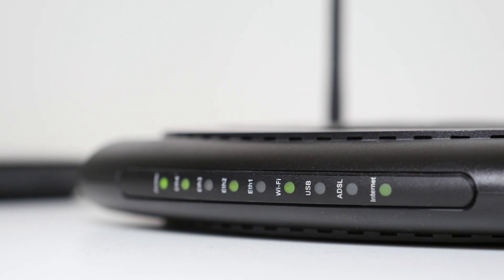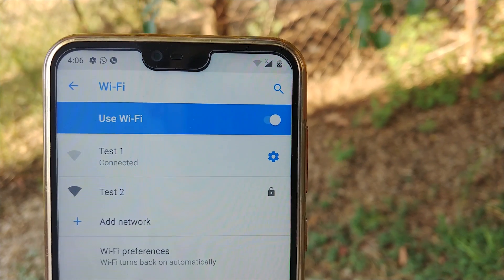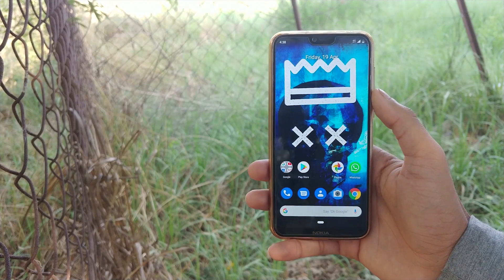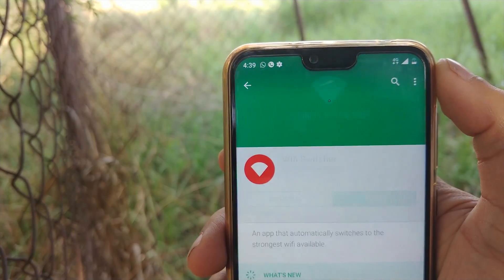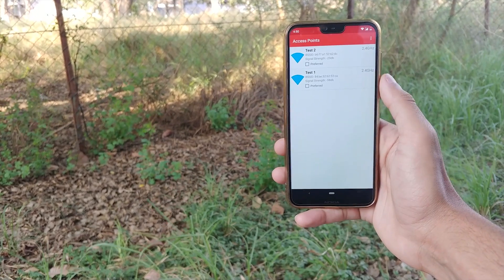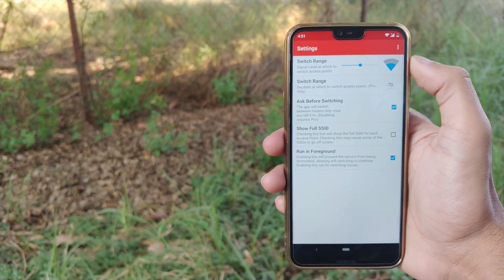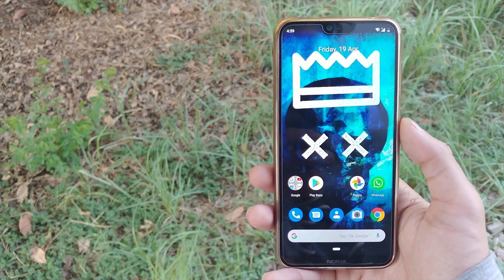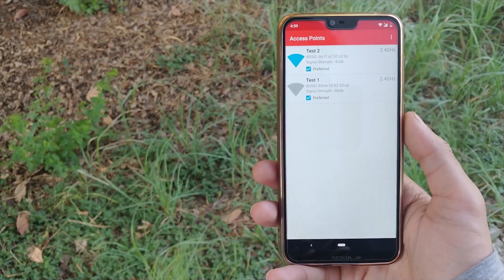Make Your Android Automatically Switch To The Strongest Wi-Fi Network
Wi-Fi signals have limited range, so if you live in a two-story house or work in a larger office, you may have set up multiple routers or repeaters to ensure full wireless coverage. Sadly, Android handles the transition between networks pretty poorly.

The main issue here is that Android won't disconnect from the first Wi-Fi network until the signal strength drops all the way to zero. When this happens, your device won't switch to another network, even if it's stronger and closer than your original network.

In this video I have shown how you can make your Android Phone automatically switch to the strongest Wi-Fi network.

Don't forget to S U B S C R I B E